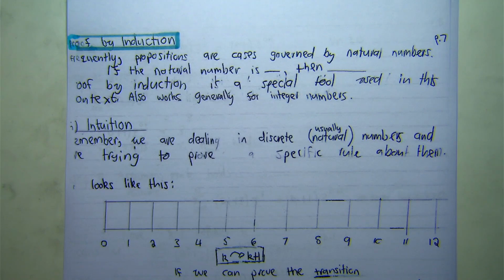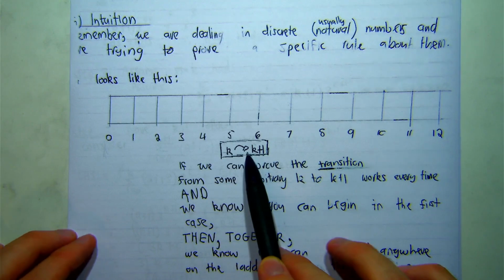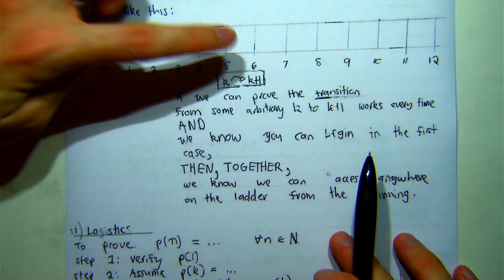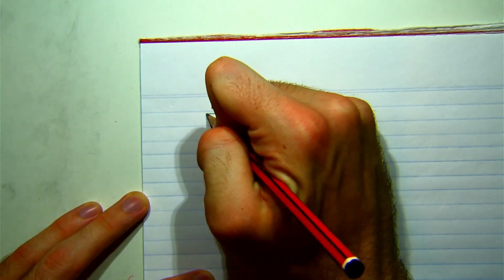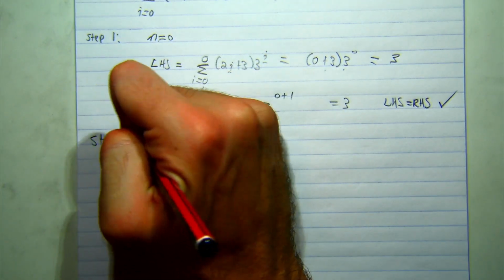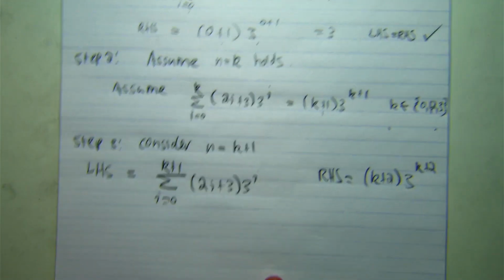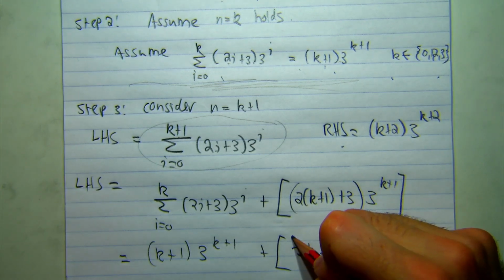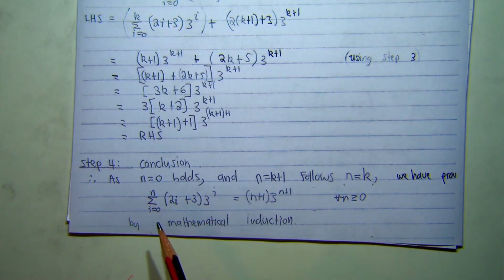Proof by Mathematical Induction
Proof by mathematical induction is a fundamental proof technique used in mathematics to establish the truth of statements for all natural numbers. In this video, we will explore this method and provide a step-by-step guide on how to use it to prove statements.